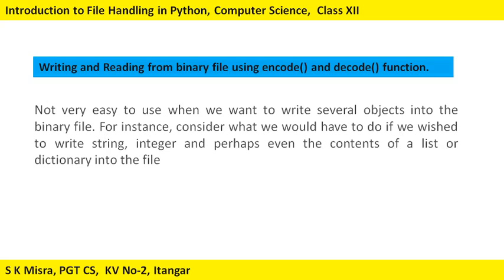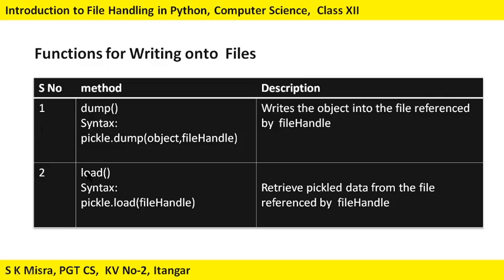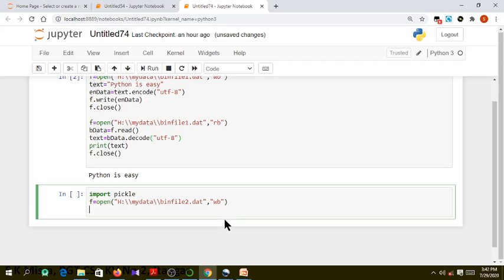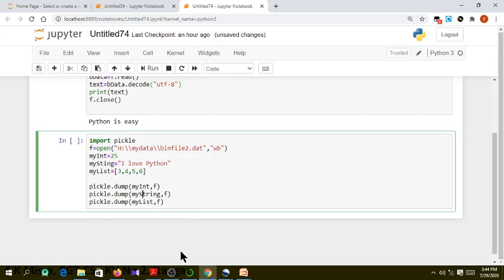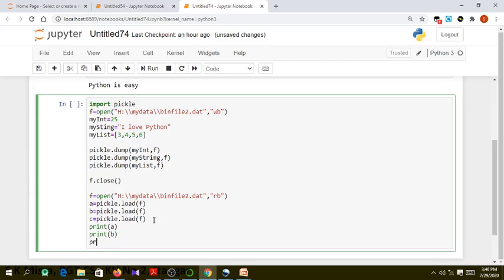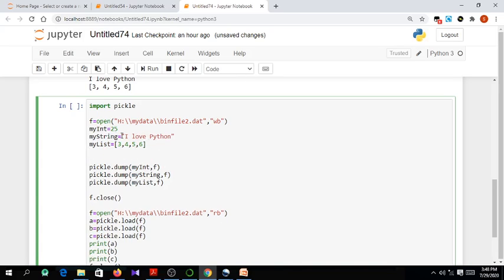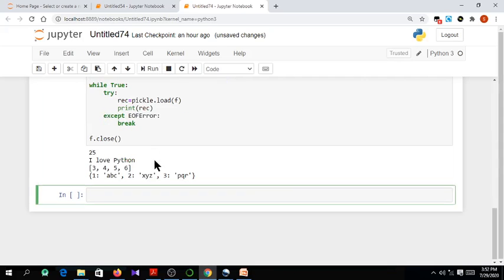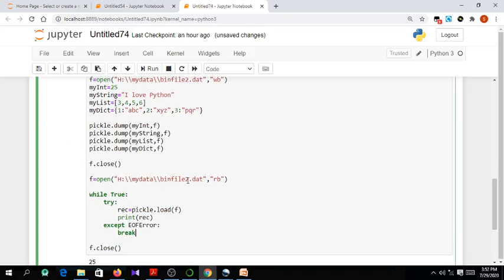013. Binary File Handling - 2, Computer Science, Class XII